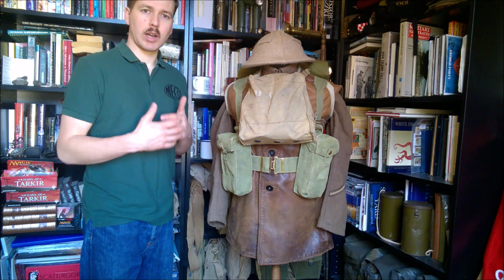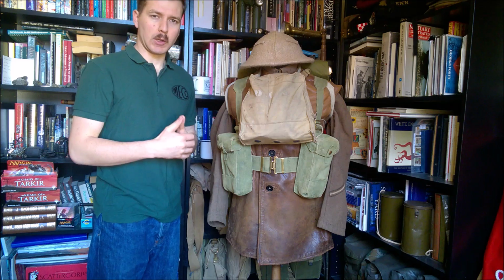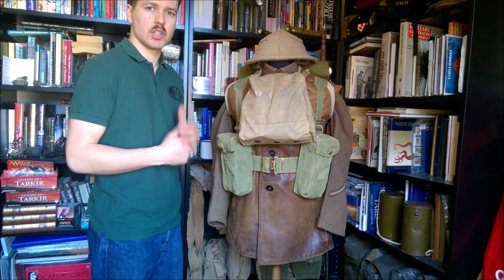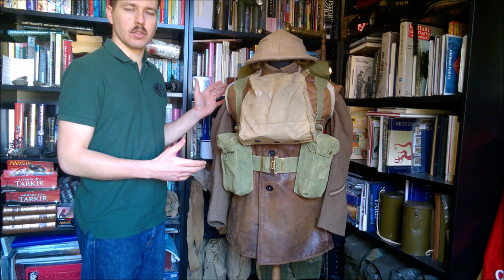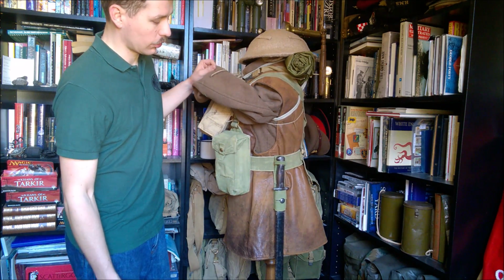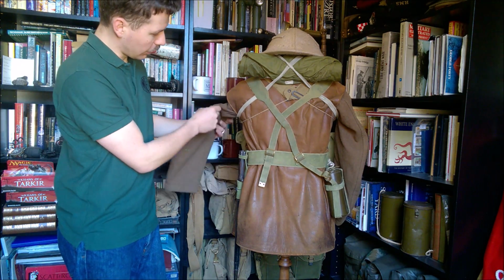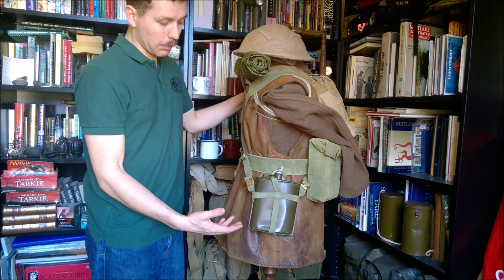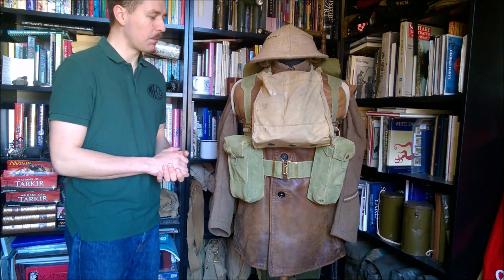Mannequin of the Month - British Infantryman, France, Winter 1939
The third in a series of videos following the kit worn by the mannequin in the back room as it changes month by month. This time with the uniform of a British Soldier serving in France during the Phoney War period, specifically the winter of 1939.